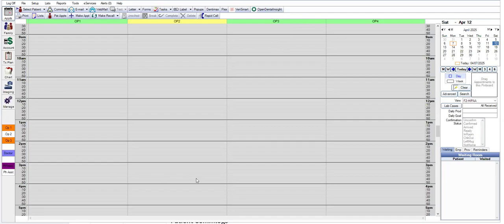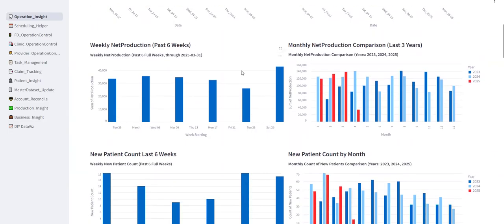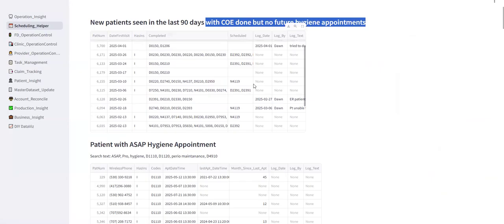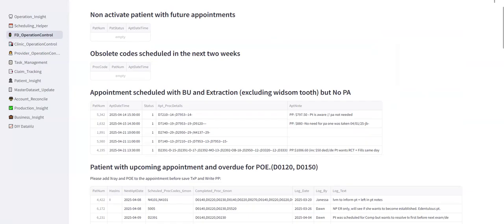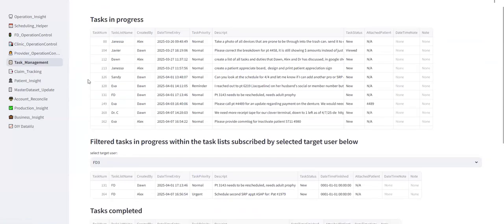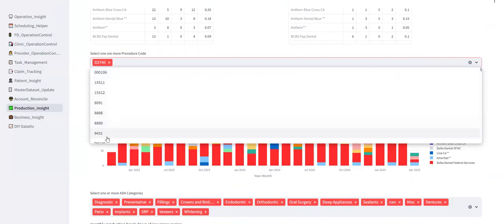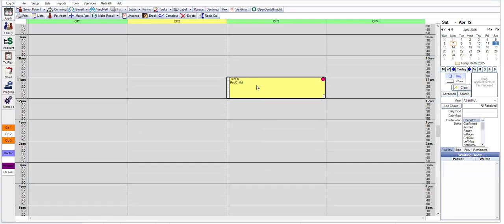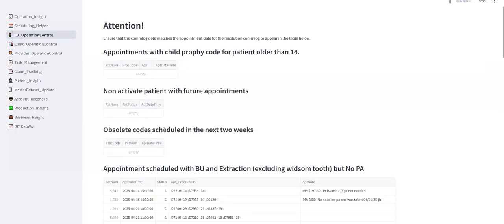Open Dental Insight